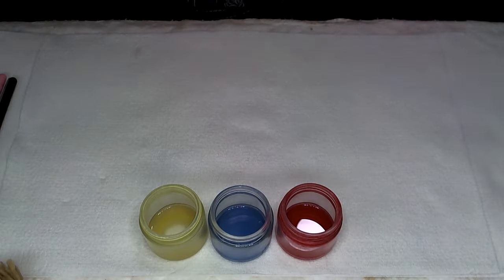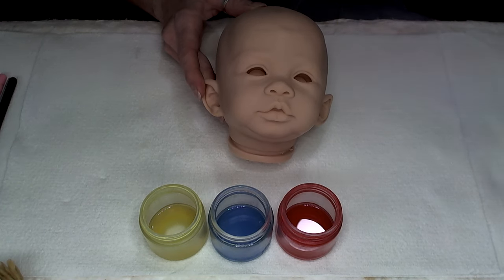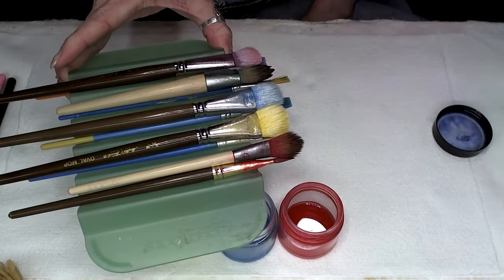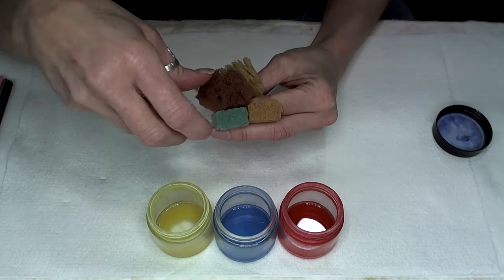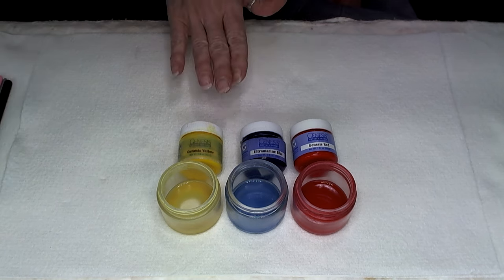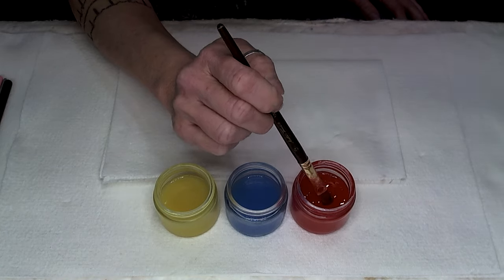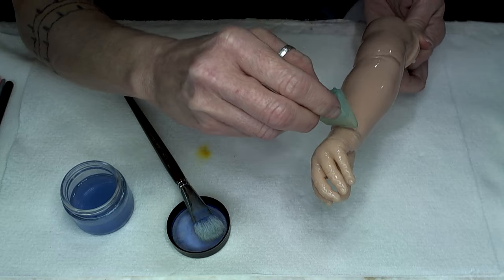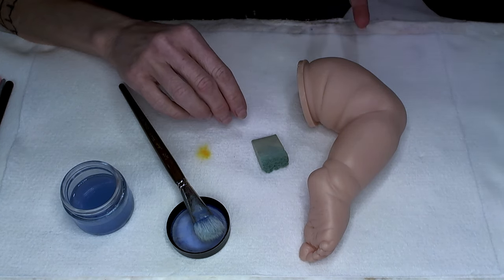Ethnic Art Doll Painting Part One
Struggling with getting that right tone for your ethnic art dolls? Come follow along painting your doll as we create our doll start to finish. Part one will focus on getting prepped, opening the nose holes and doing your first rounds of blue washes!
The tools used in today’s video are:
Cosmetic Wedges
Sea sponges
Flat shader
Make-up (dry brushing) kabuki brush